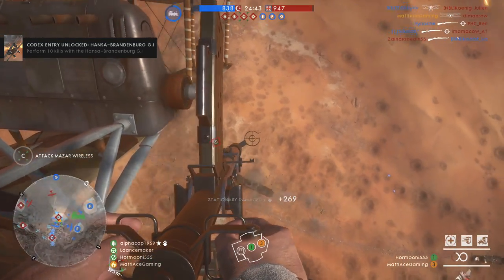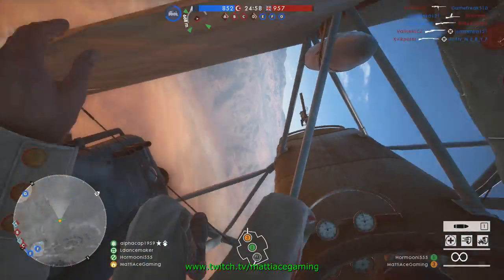Battlefield 1 - Bomber gunning | Different pilots